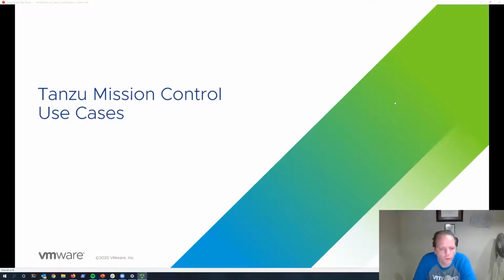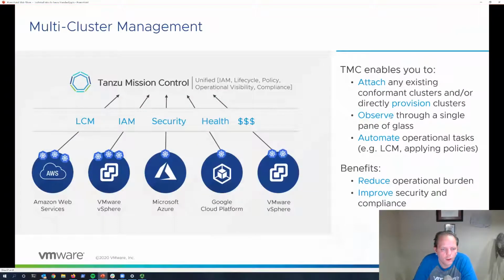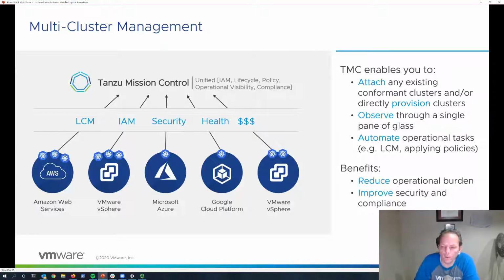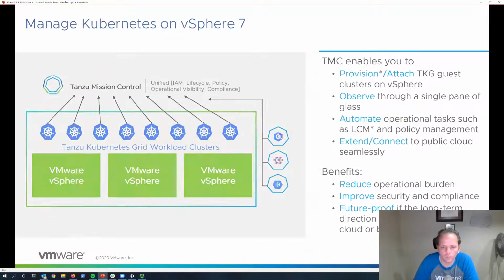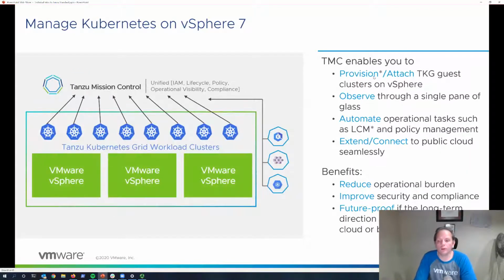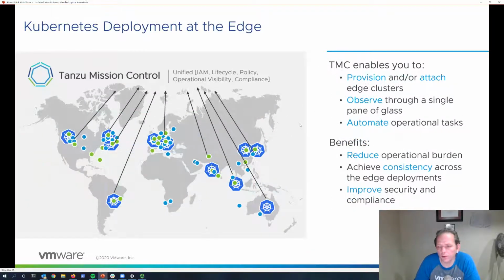S4P2 - Tanzu Mission Control Use Cases